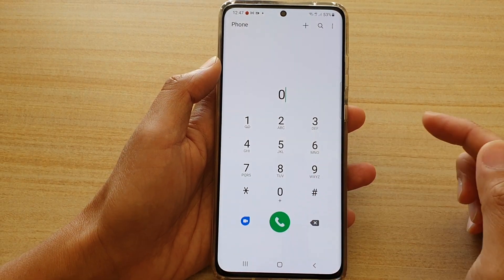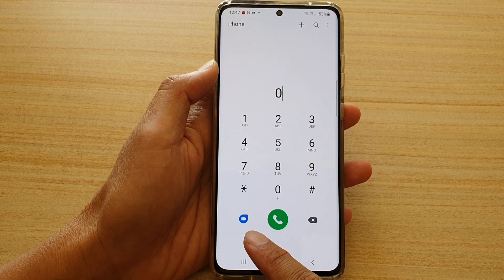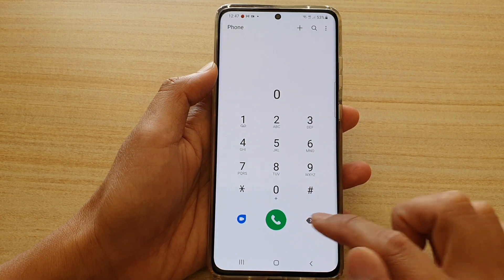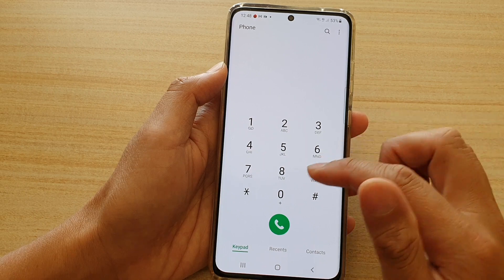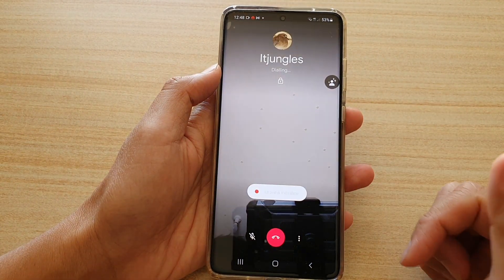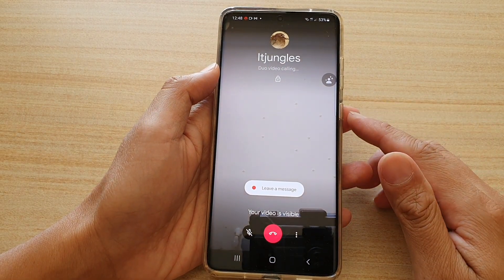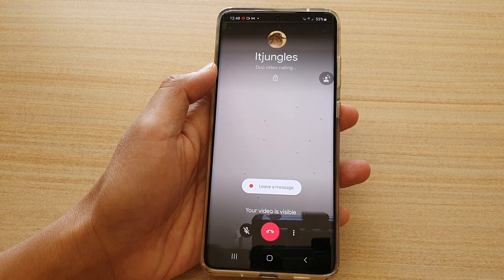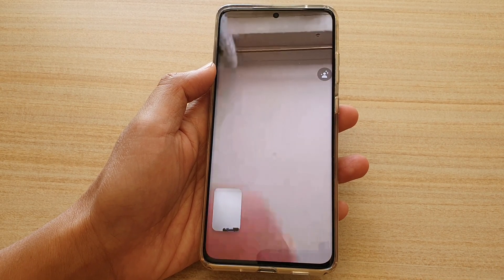Galaxy S21/Ultra/Plus: How to Make A Video Call Within The Phone App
Learn how you can make a video call within your phone app on the Galaxy S21/Ultra/Plus.